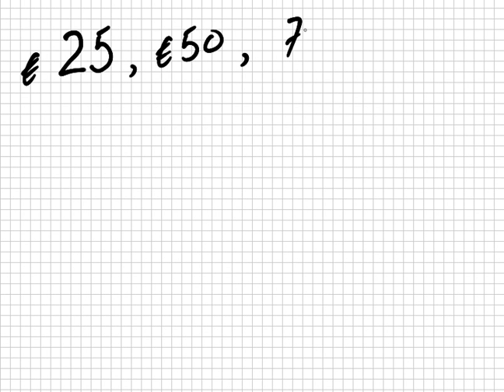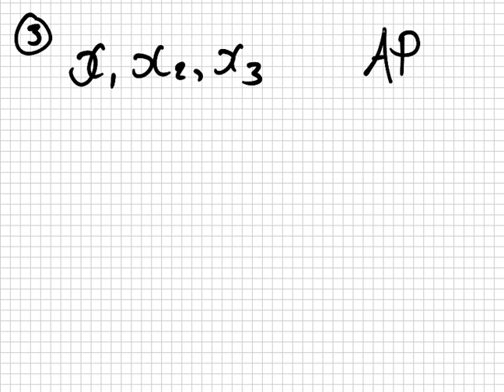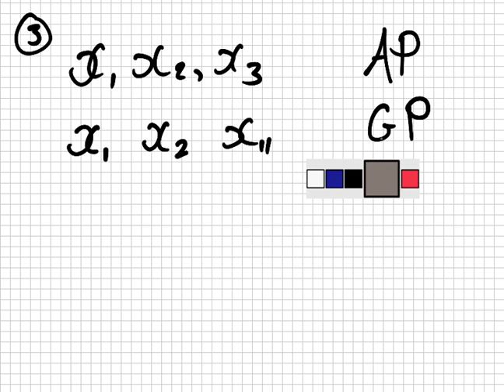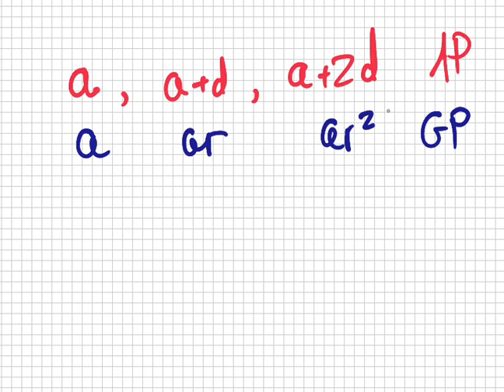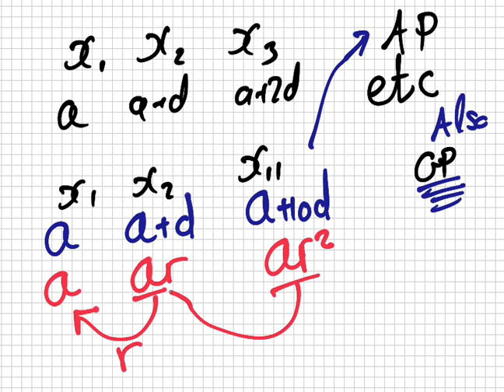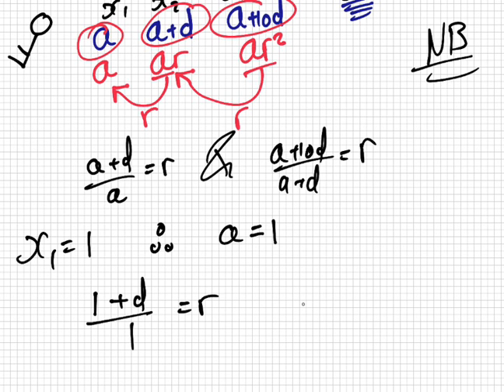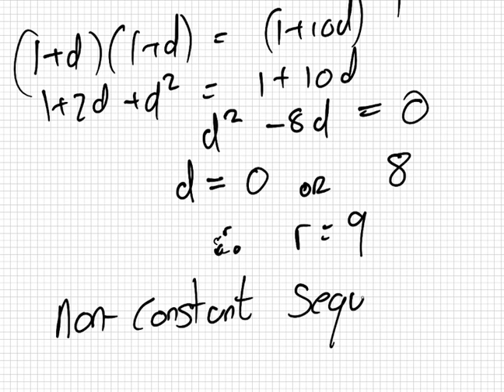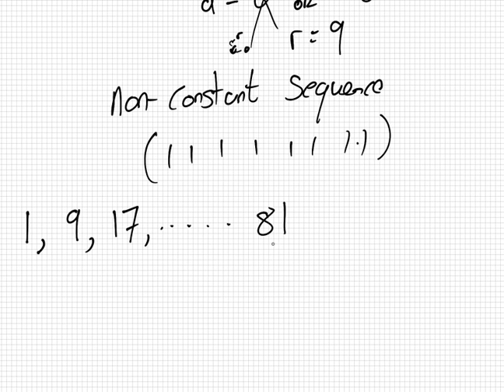AP and GP Practical Problems